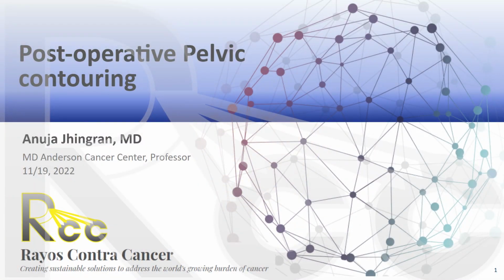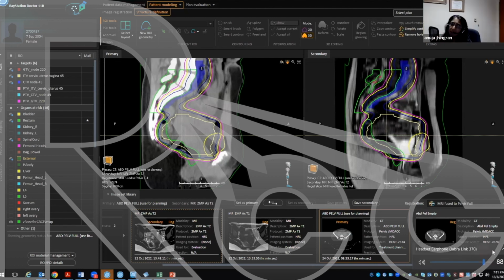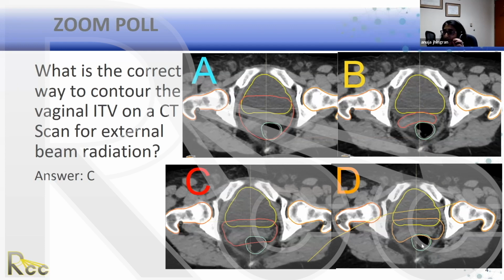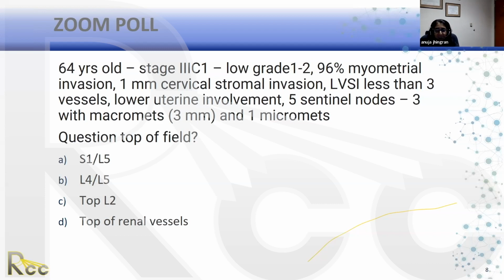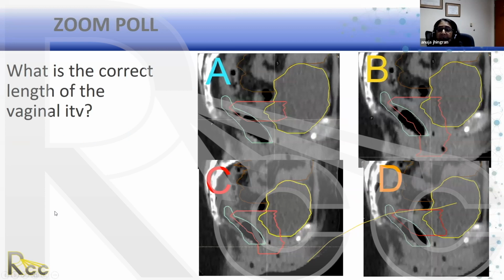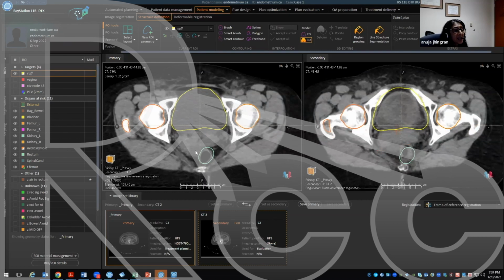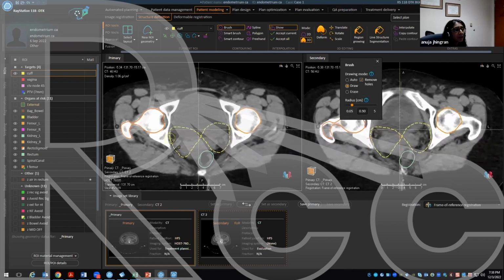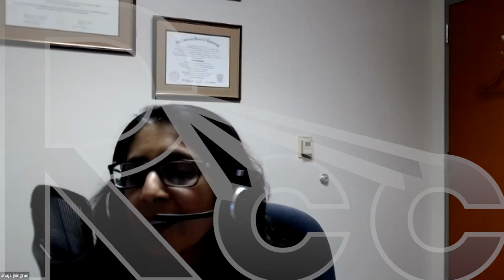Contouring Pelvis | Session 4: Endometrial Cancer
Dr. Anuja Jhingran returns, this time teaching Session 4 on Endometrial Cancer / Post-operative contouring! Watch as she walks through the skills of contouring involved in treating endometrial cancer patients in order to establish efficient practice and promote the best quality radiotherapy outcomes.